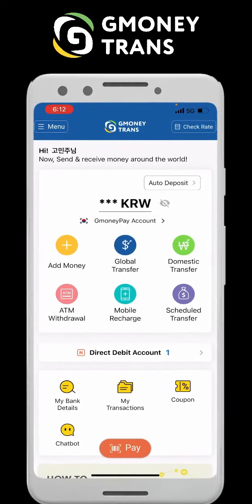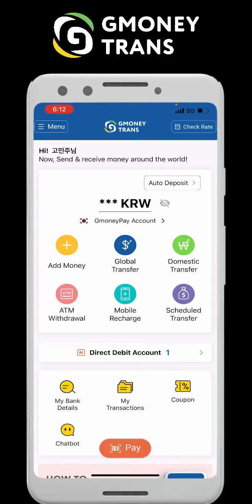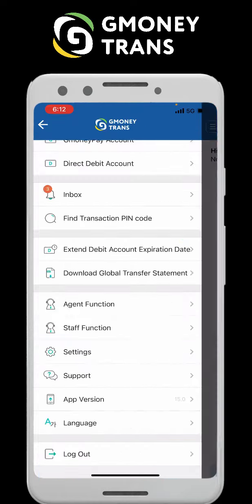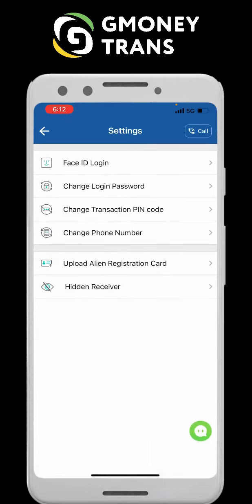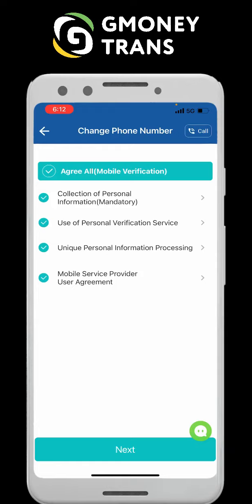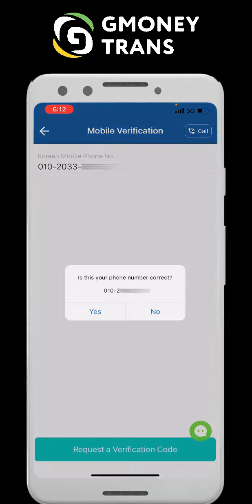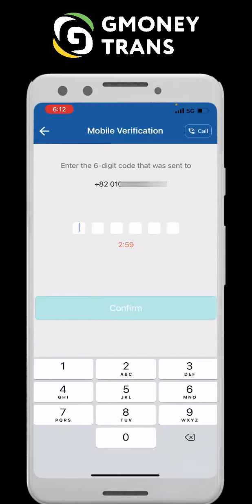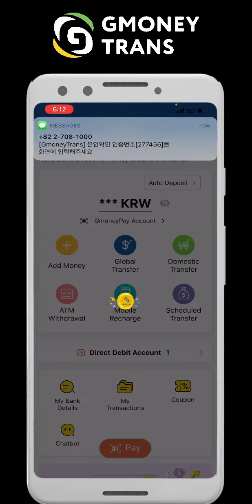How to change Mobile Number: GMONEYTRANS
GMONEYTRANS account safe, secure, and updated.
If you have not registered at GMONEYTRANS, then do fast!
GMONEYTRANS App has 100K+ app downloads and provides an easy, fast, and secure way to transfer money from South Korea to your home.
Get support in 20+ native languages.